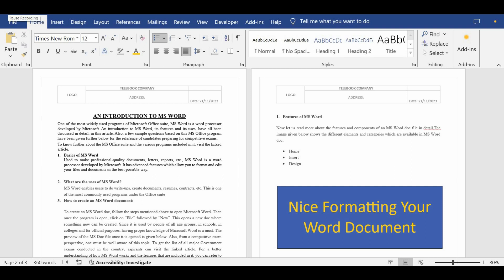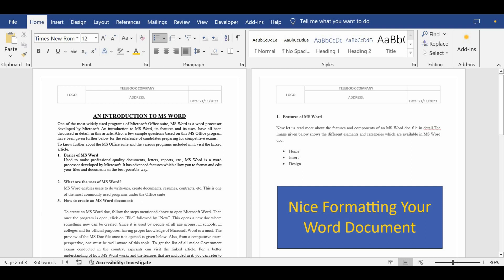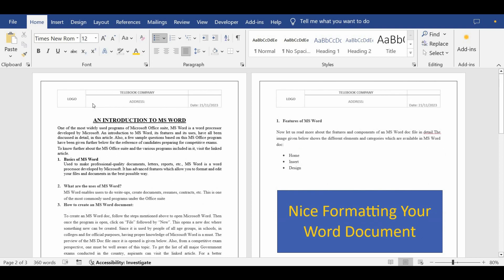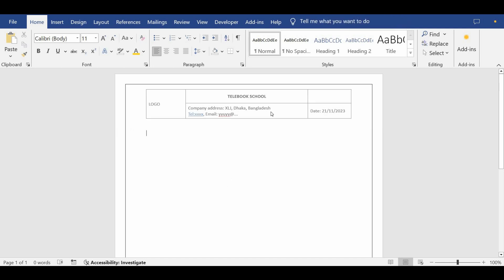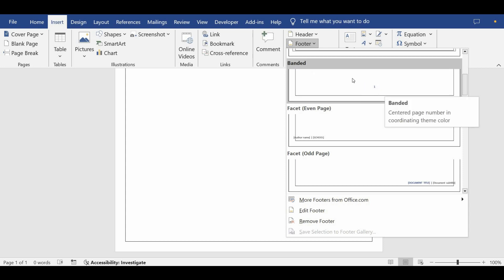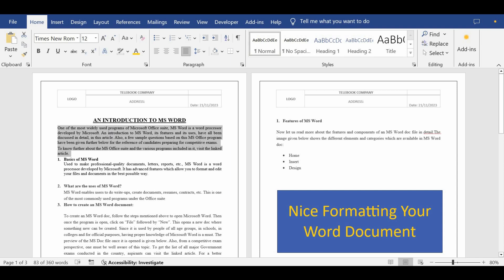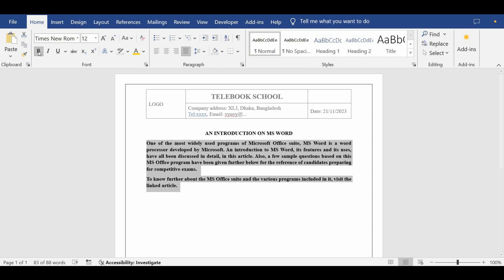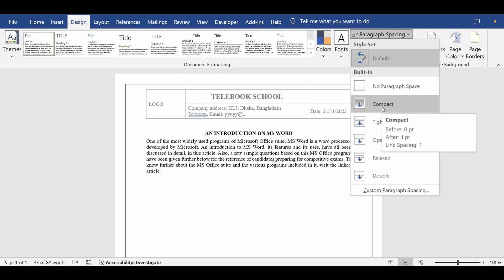Advanced Formatting of your Microsoft Word Document easy-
How to create and Format your MS Word Document like Border, Header, Footer, Page numbering, Main Para, Sub para, Paragraph spacing, Indent etc.

You can learn how to format your Microsoft Word documents in attractive way so that they look much professional and behave the way you want them to.  Some of the formatting options you will know  about page and section breaks, columns, inserting page numbers, and changing the margins, print setting etc.
This is the beginning Excel tutorial course that you've been waiting for! You'll learn  formatting, printing options, and publishing options. After watching and mastering this video, you will be able to use Excel effectively in  any professional look setting.